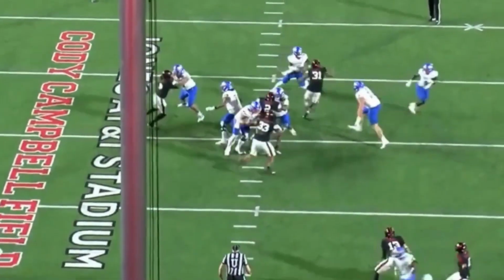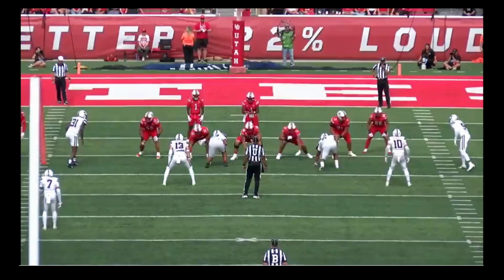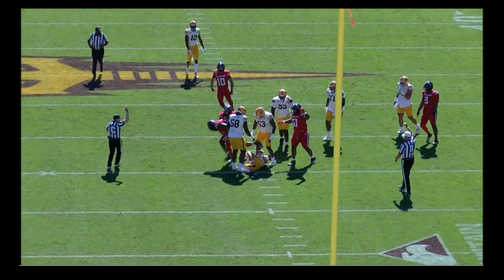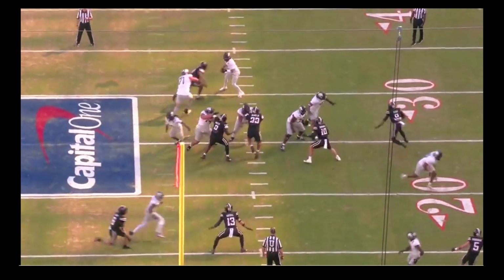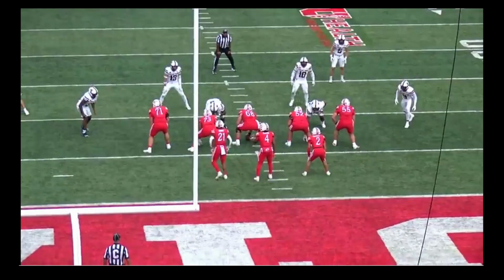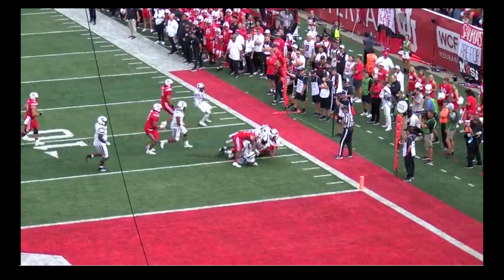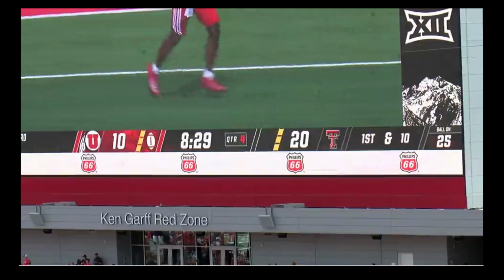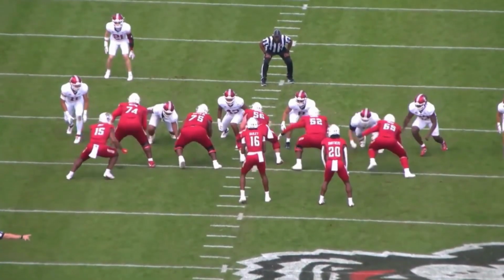I'm NOT A Scout BUT...NY Jets David Bailey is RELENTLESS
This episode of "I'm NOT A Scout BUT..." provides a film analysis of Texas Tech Edge Rusher David Bailey, focusing on why he is considered an elite, relentless pass rush specialist with a complete toolbox including rip, spin, and swim moves, exceptional get-off speed, and the ability to consistently beat top collegiate tackles. However, the analysis highlights a critical concern: inconsistency in run defense, where Bailey is sometimes moved off the edge and struggles to consistently take on blocks. The video argues that while he is a ready-made pass-down player for the NFL, unlocking his potential as an every-down player hinges on improving his strength, technique, and consistency in shedding blocks in the run game, a capability he occasionally demonstrates.

[[00:00:00] - Introduction & Disclaimer
[00:00:58] - Elite Pass Rush Ability: The Complete Toolbox
[00:04:44] - Motor & Demonstrated Run Defense Capability
[00:07:17] - The Critical Flaw: Run Defense Inconsistency
[00:09:45] - Verdict